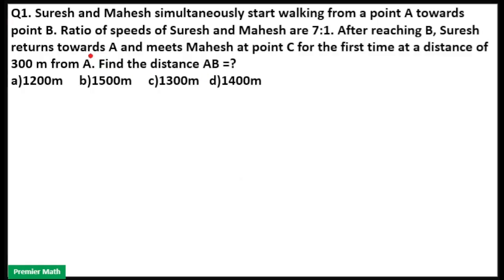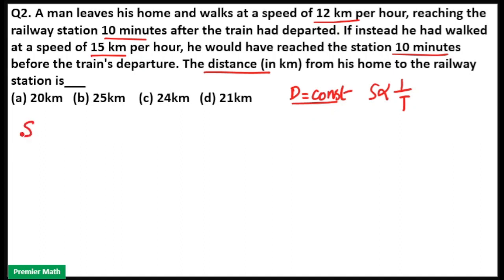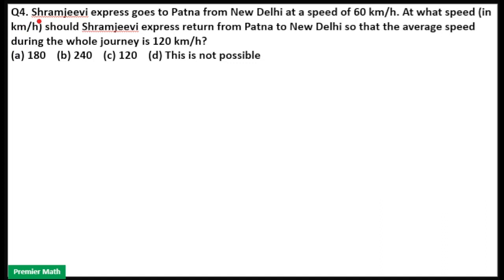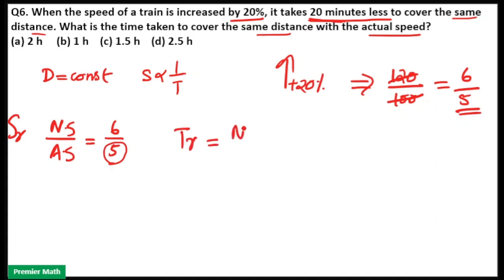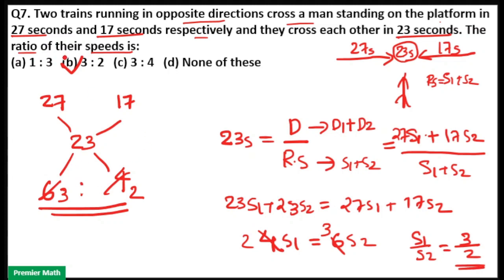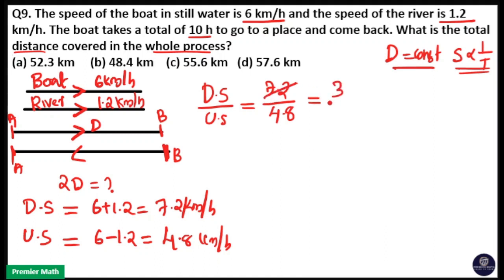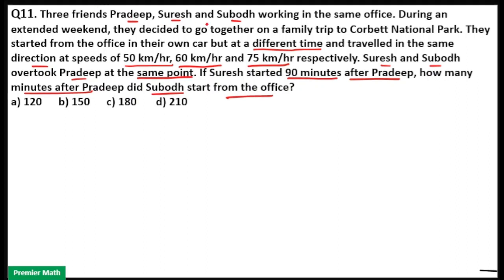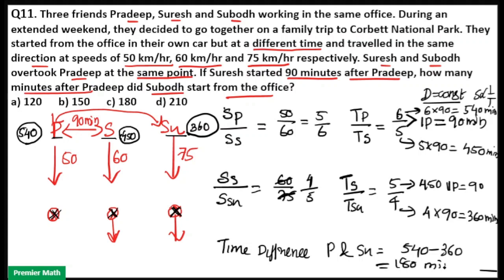Time speed and distance premier math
Quantitative Aptitude
Time Speed And Distance  | Premier Math | Part 1
00:00  intro
00:14 Q1
03:33 Q2
06:47 Q3
08:36 Q4
10:01 Q5
12:03 Q6
14:29 Q7
17:40 Q8
19:17 Q9
23:44 Q10
25:05 Q11